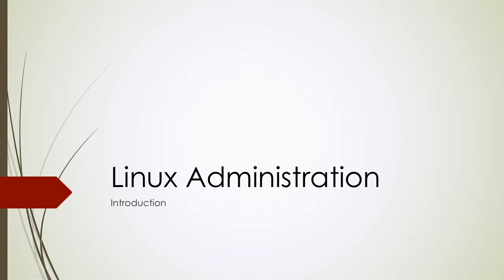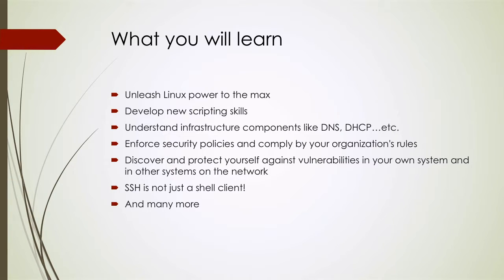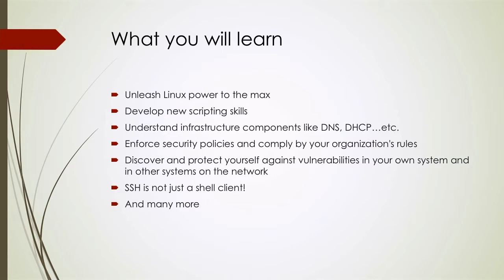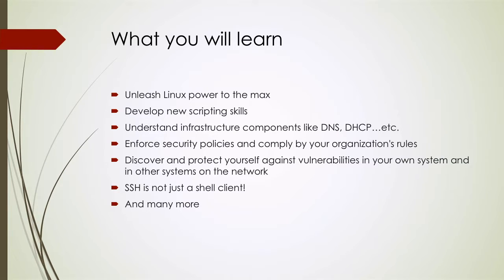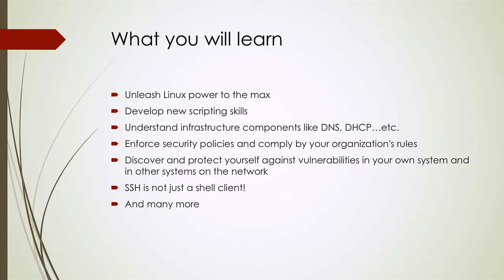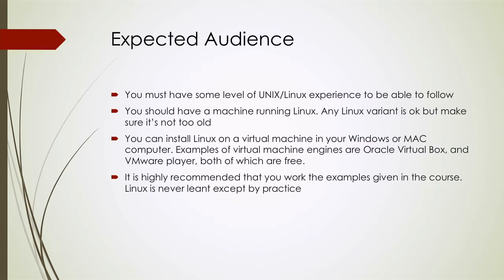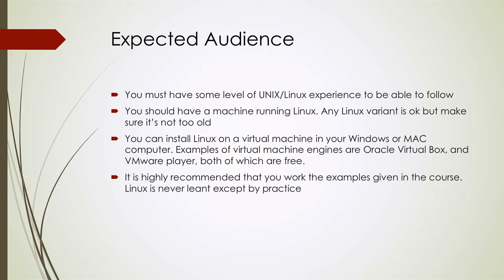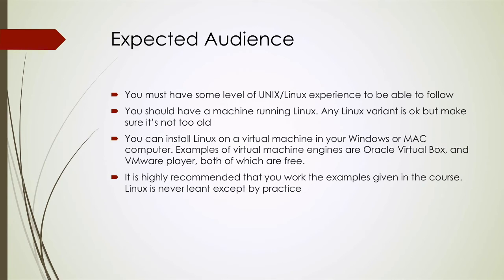Fundamentals of Unix and Linux System Administration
Learn Linux operating system and how to easily handle, and manage the complete backend infrastructure. Be first to enroll for this comprehensive Linux course.